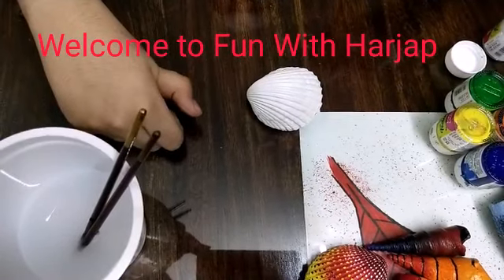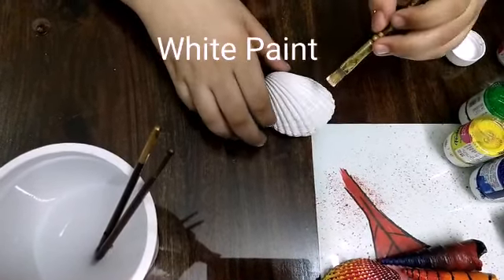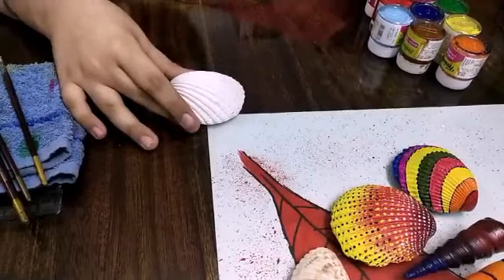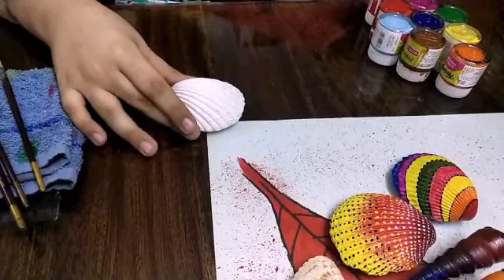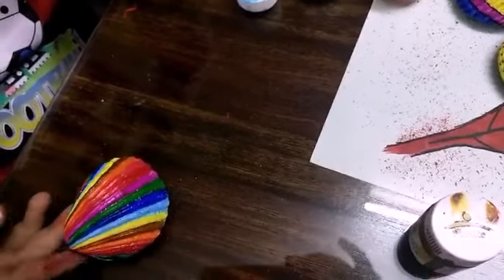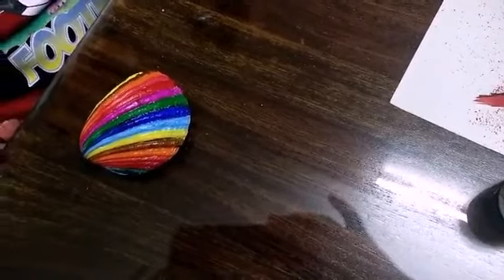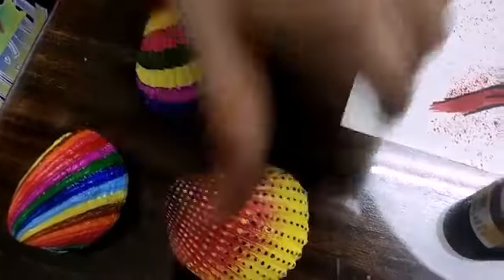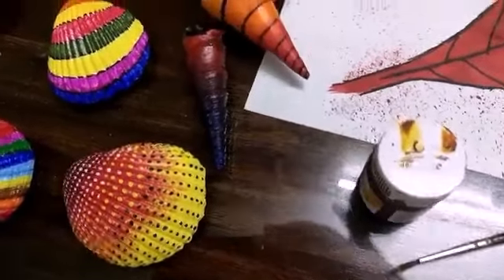Painting A Shell 🐚🐚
This shell was a simple she'll which is now turned to a beautiful art peice